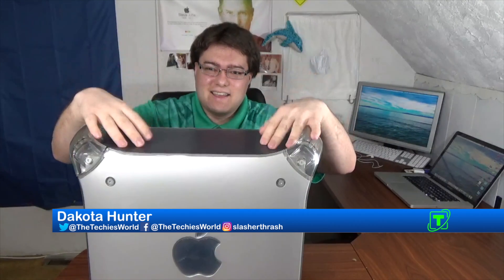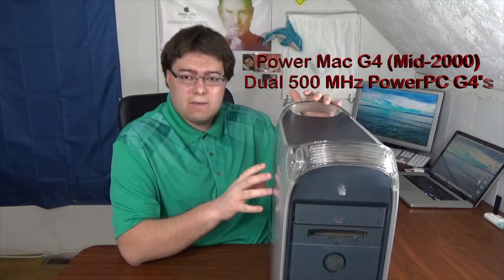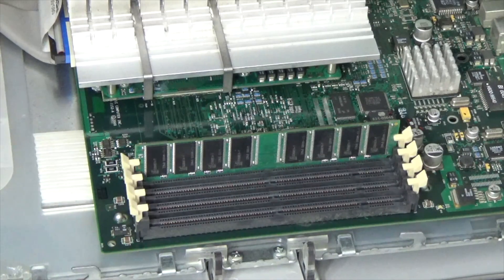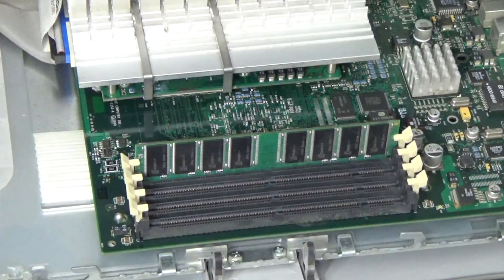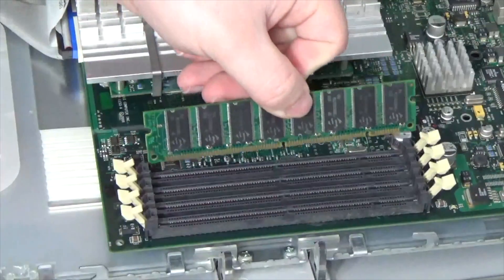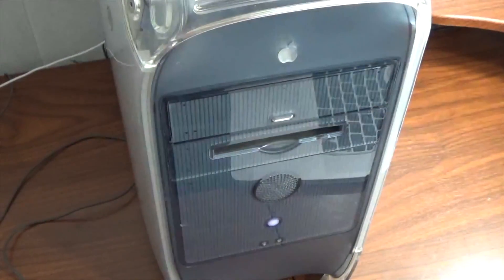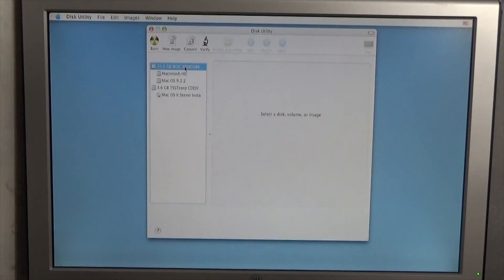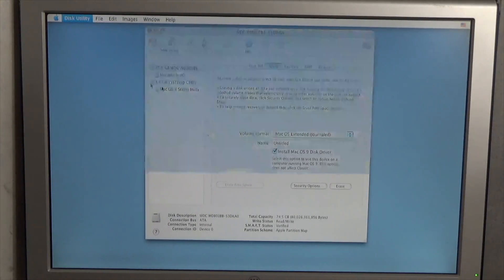Power Mac G4 File Server Conversion - Part 1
This project has been a long-time coming! In this two part mini series, we will covert an old Apple Power Mac G4 tower into a home file server. In this part, we'll upgrade the the RAM to full 2 GB and install a copy of Mac OS X Tiger Server on the machine as well.